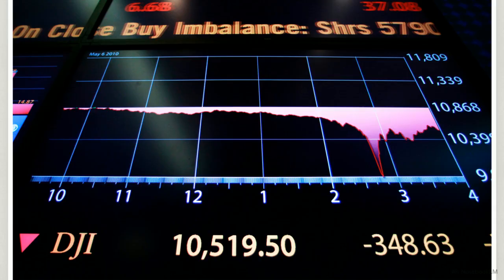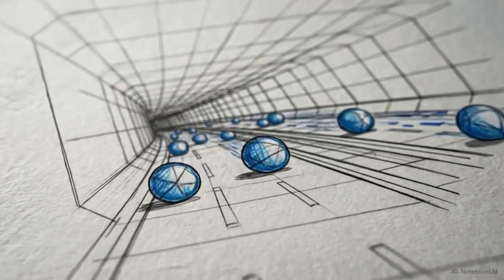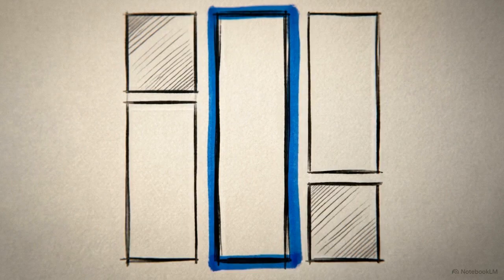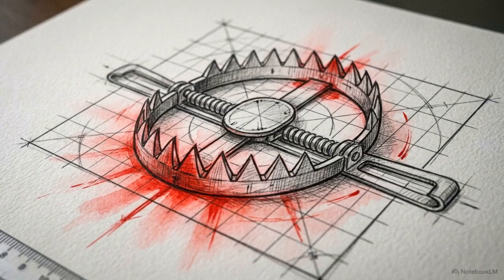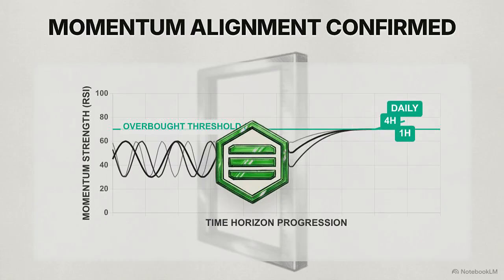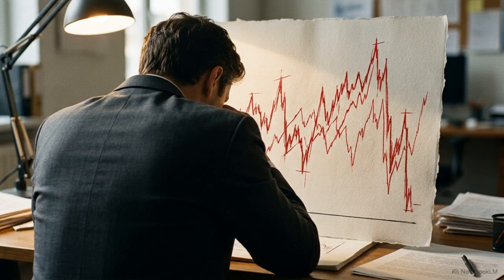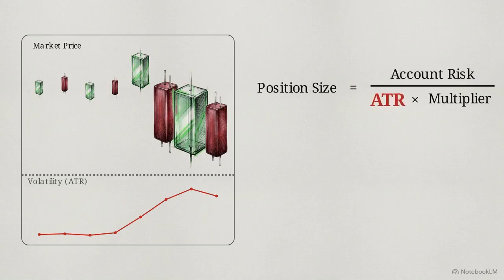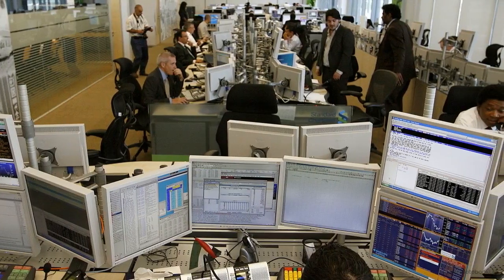Unlock Institutional Secrets: Multi-Timeframe RSI & Automated Trailing Stops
Are you still drawing manual trendlines while high-frequency algorithms dominate the Forex market? In modern financial markets, over 70% of trading volume is driven by machines executing orders in milliseconds
. It is time to upgrade your strategy and secure your automated edge!
In this video, we break down the exact mechanics of institutional algorithmic trading and how you can systemize your approach. We dive deep into spotting institutional footprints by identifying the Price Action Fair Value Gap (FVG)—a powerful triple-candle pattern that highlights severe liquidity imbalances and acts as a massive magnet for price
. You will learn how automated systems capture these setups in the blink of an eye
But finding the gap is only half the battle. We also reveal how to filter out market noise using a Multi-Timeframe RSI to confirm underlying trend momentum
. To protect your capital, we show you how to apply an ATR (Average True Range) Overlay for dynamic, volatility-adjusted position sizing so you survive erratic market spikes
. Finally, watch the magic of an Automated Trailing Stop Loss as it perfectly locks in your profits during explosive market moves without emotional interference
⏱️ Chapters: 0:00 - The Reality of Modern Algorithmic Trading & High-Frequency Algorithms
 2:15 - The Anatomy of a Fair Value Gap (FVG) Entry
 5:30 - Momentum Governor: Multi-Timeframe RSI Settings
 8:45 - Calculating Dynamic Risk with ATR Overlays
 11:20 - Automated Profit Taking & Trailing Stop Losses